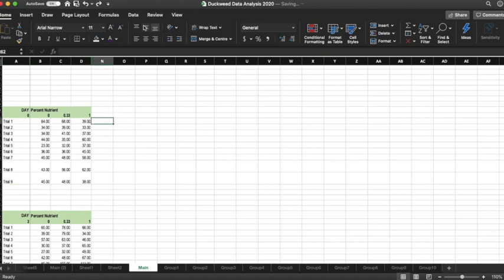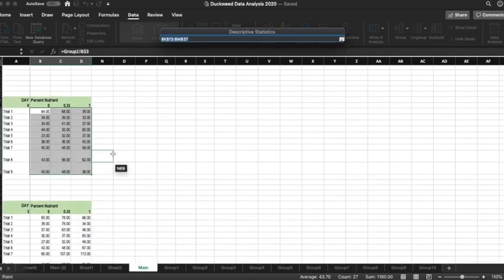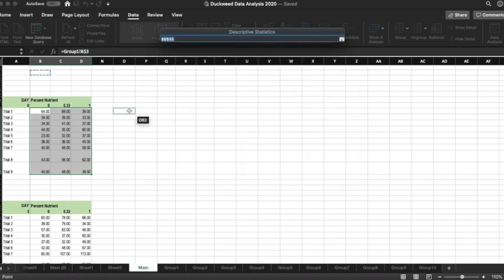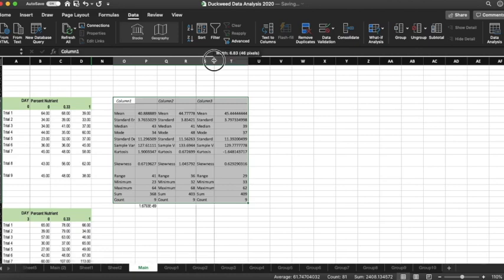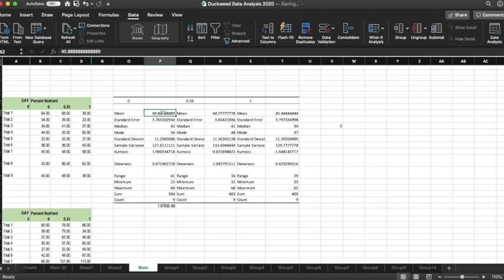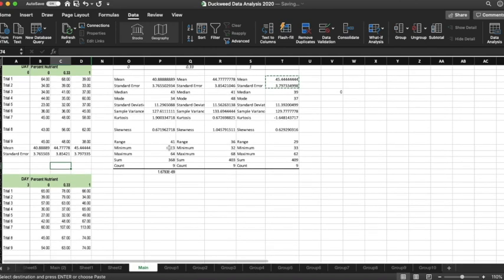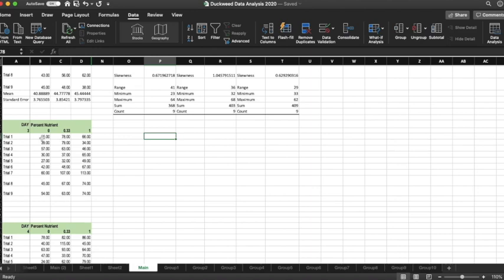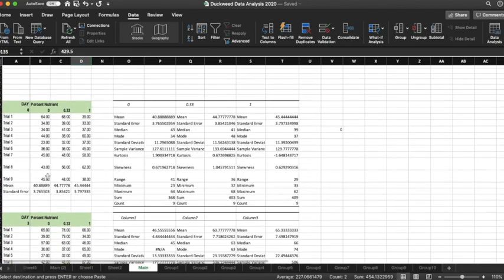Descriptive Statistics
This video is about Descriptive Statistics